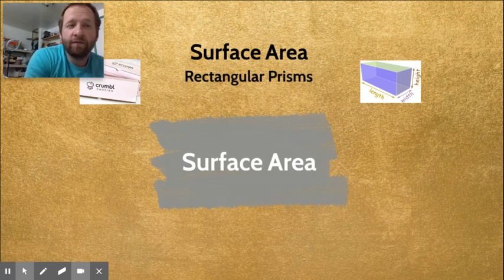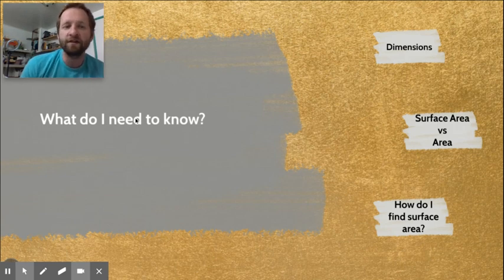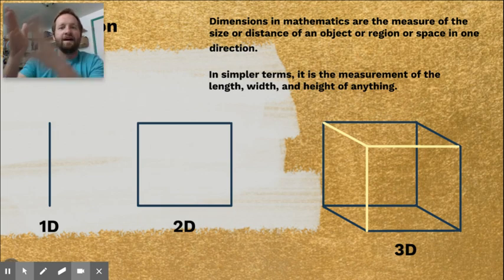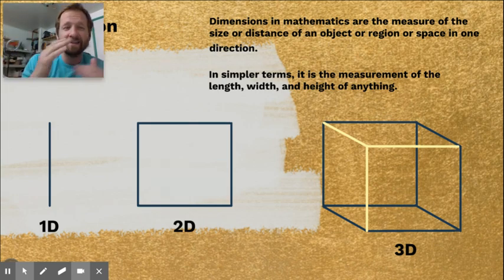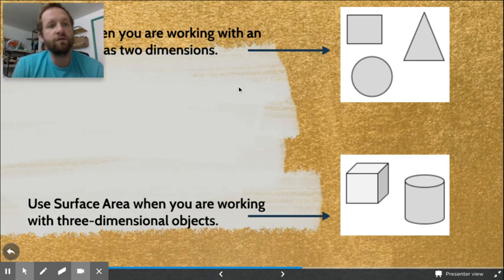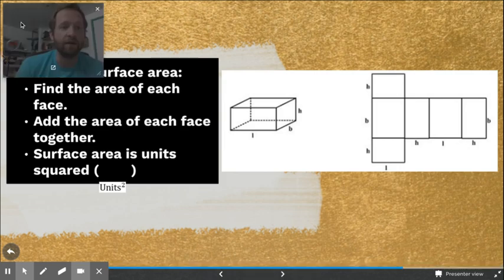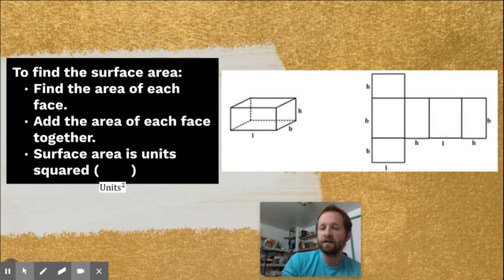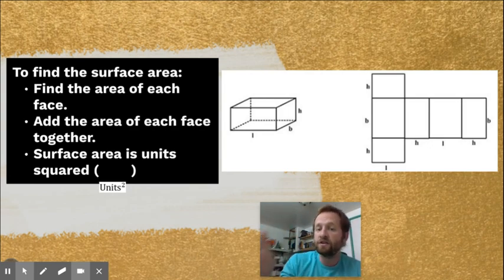Surface Area - Rectangular Prisms